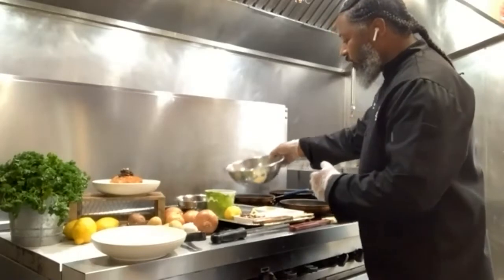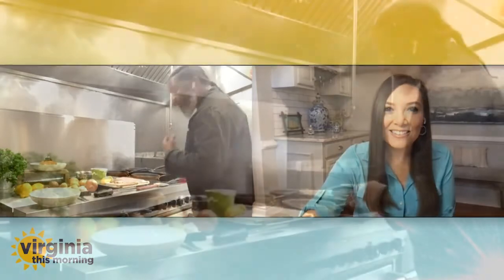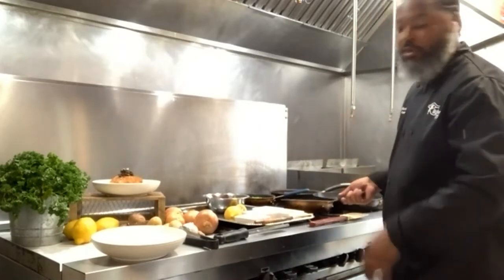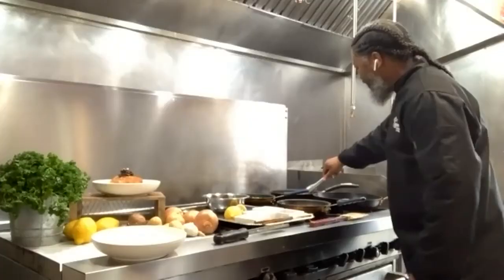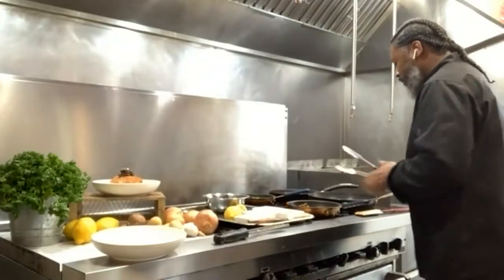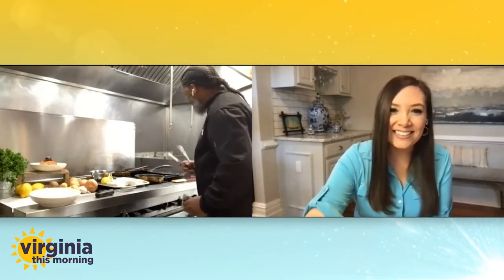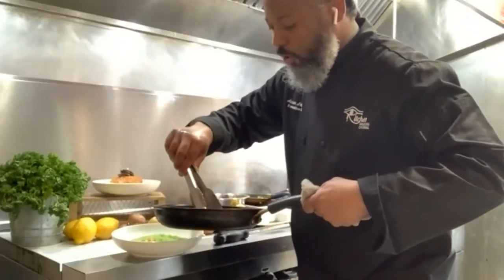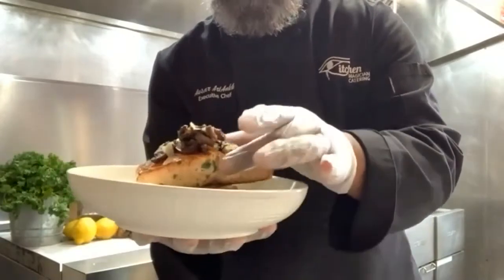Pan-Seared Salmon with Caramelized Mushrooms, Roasted Fingerling Potatoes & Truffle Spring Pea Puree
Executive Chef Ausar AriAnkh of the Kitchen Magician Catering Company shares a  Pan-Seared Salmon with Caramelized Mushrooms, Roasted Fingerling Potatoes.